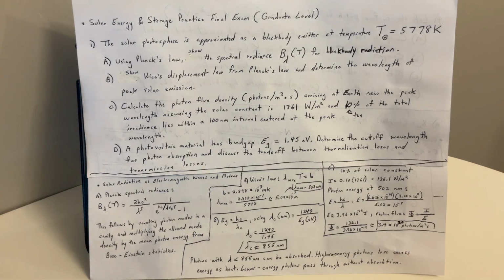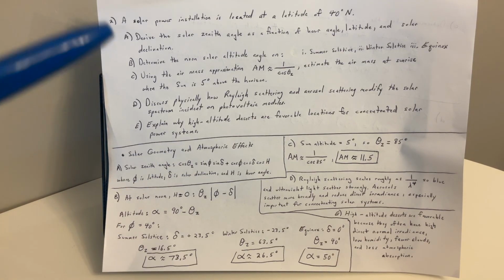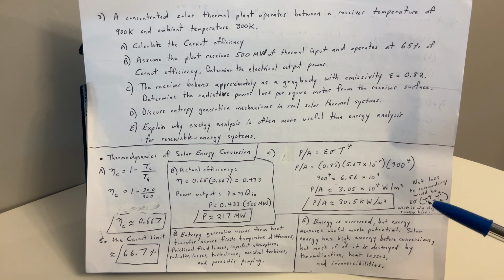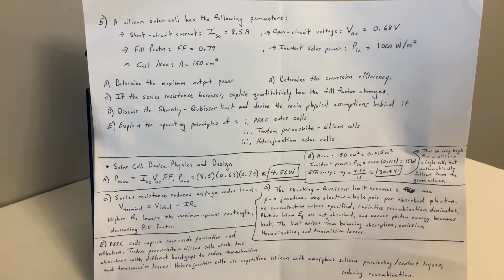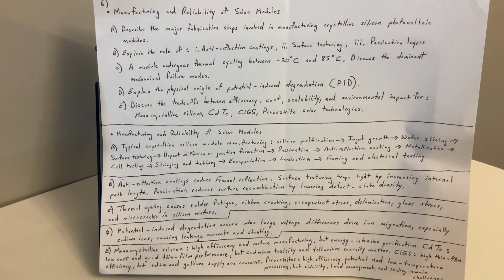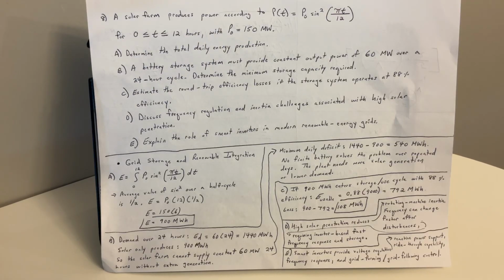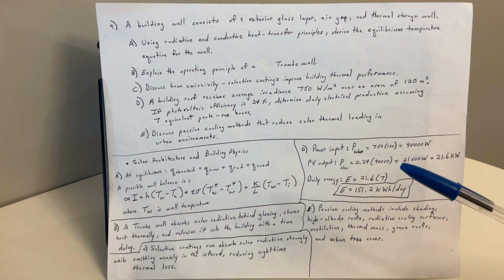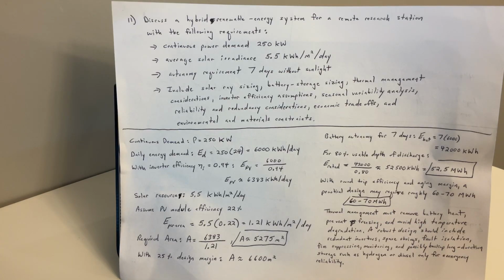Solar Energy & Storage Practice Final Exam (Graduate Level)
11 free response gone over at a relatively quick pace with setups and answers.